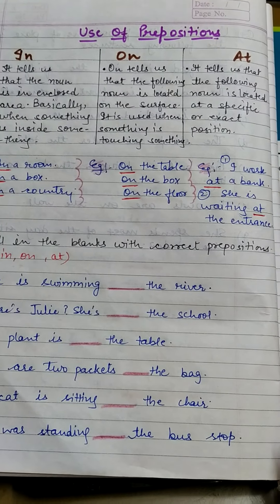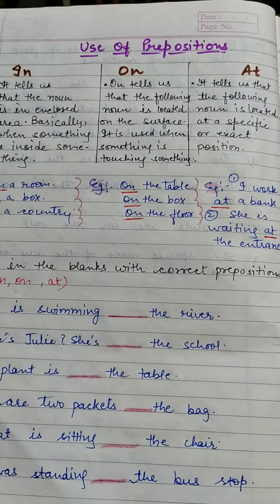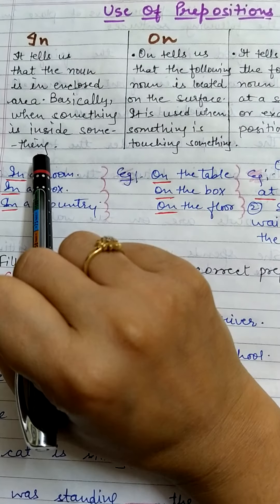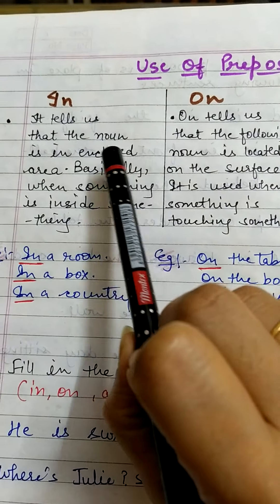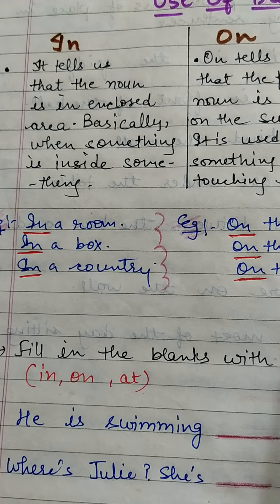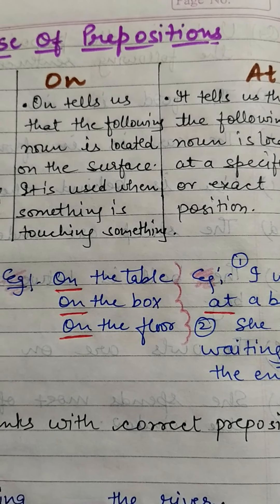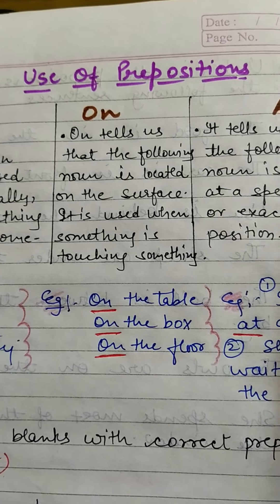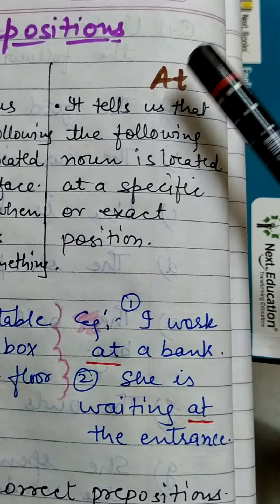Prepositions in ,on , at (places)